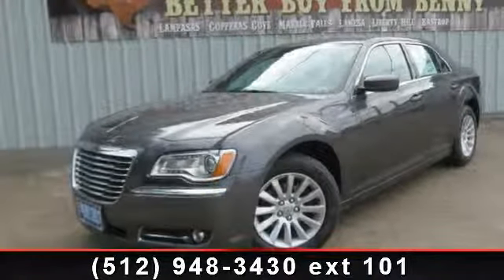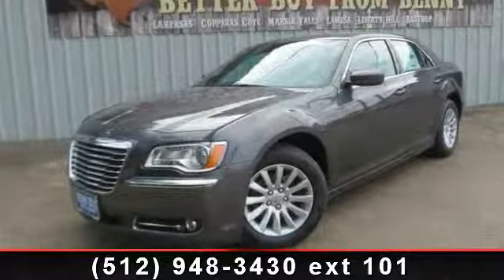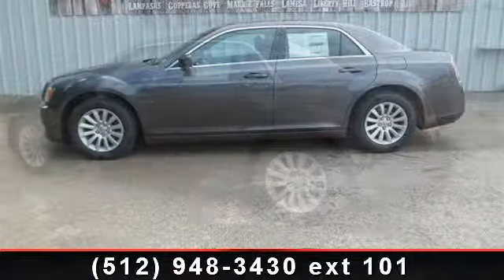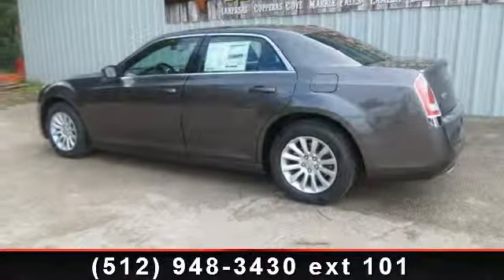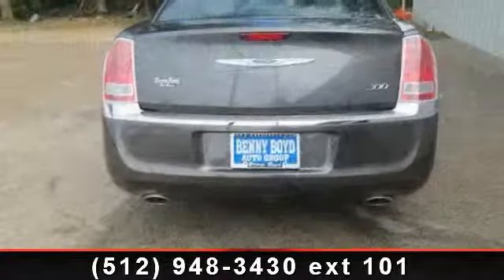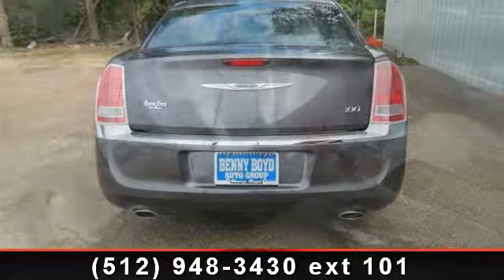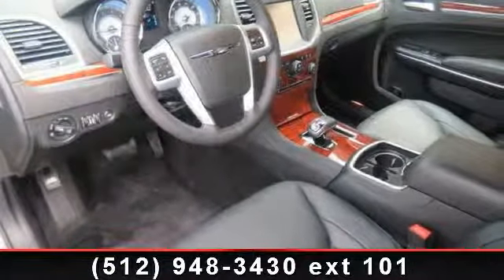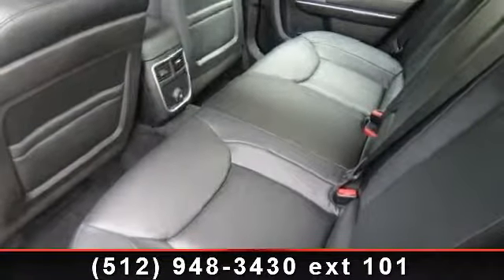2014 Chrysler 300-Series - Benny Boyd CDJ - Lampasas, TX 76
New Inventory! Great MPG: 31 MPG Hwy... Chrysler vehicles are known for being some of the most impeccable cars on the road** STOP!! Read this! Oh, and did you notice that it's generously equipped with options: Driver Convenience Group, Radio: Uconnect 8.4N CD/DVD/MP3/NAV... A Better Buy from Benny Boyd!